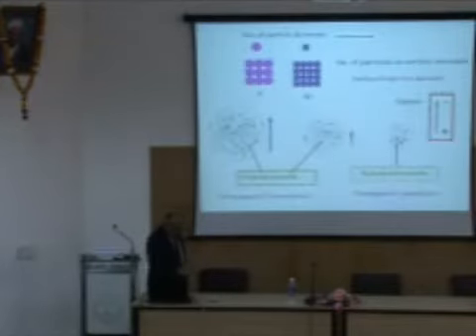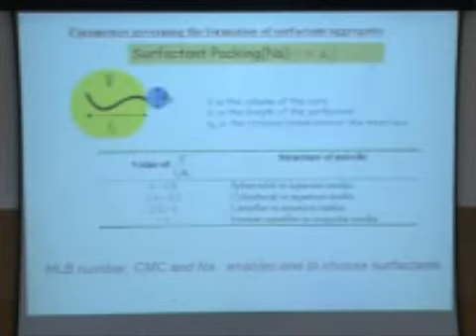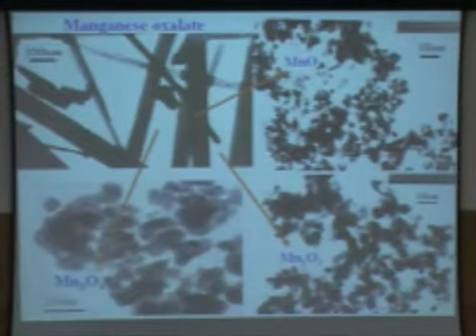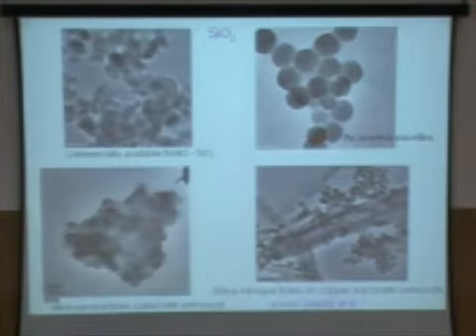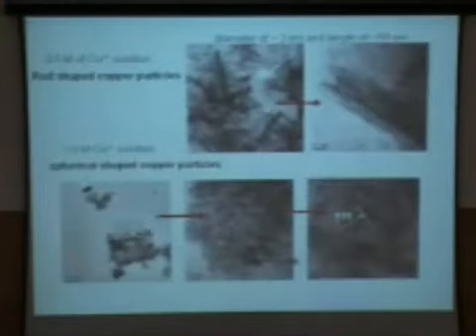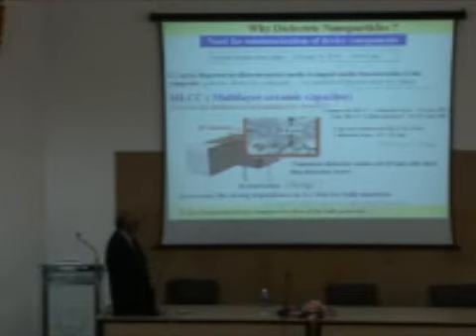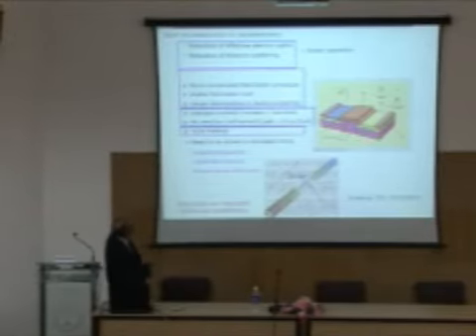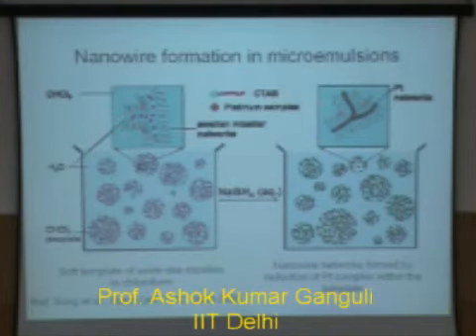Building blocks of nanodevices_50 Prof Ashok K Ganguli